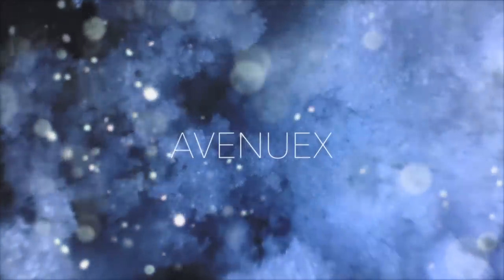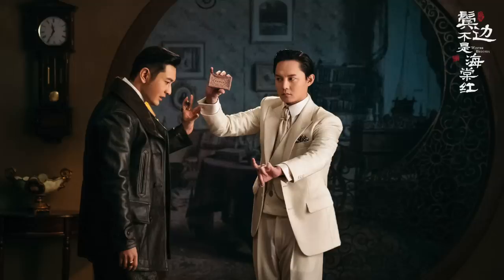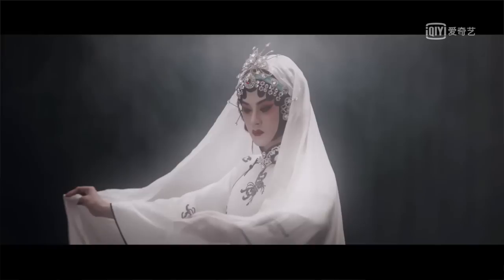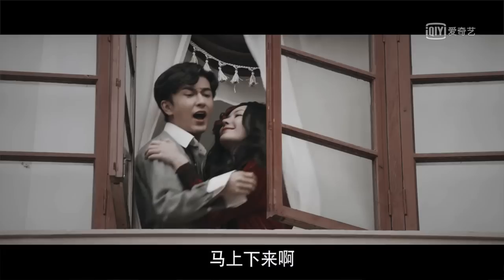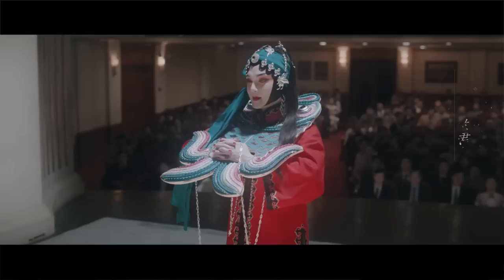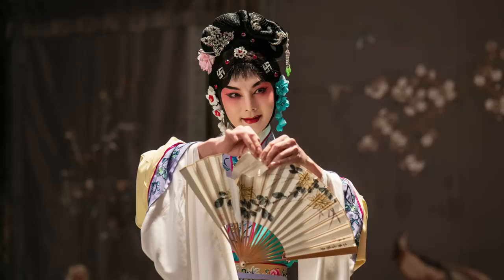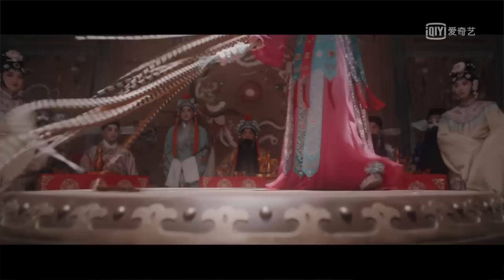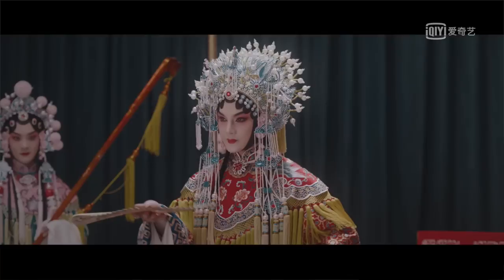Winter Begonia - Final Review 完结剧评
｡:.ﾟヽ(*´∀`)ﾉﾟ.:｡